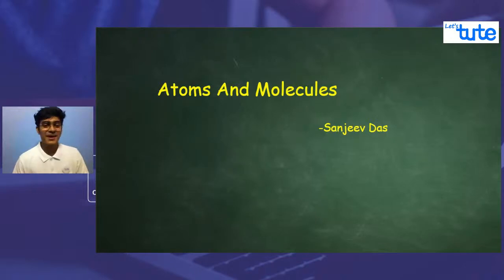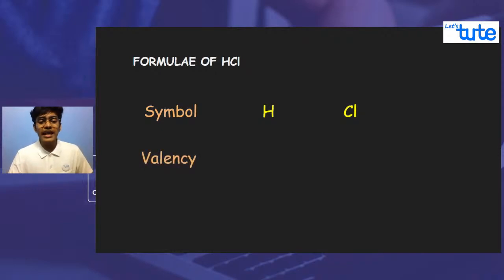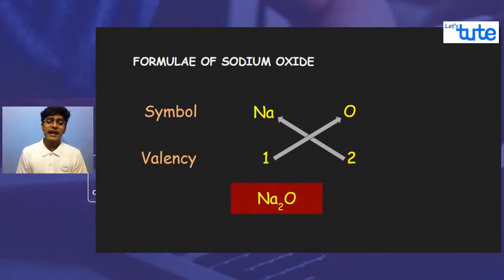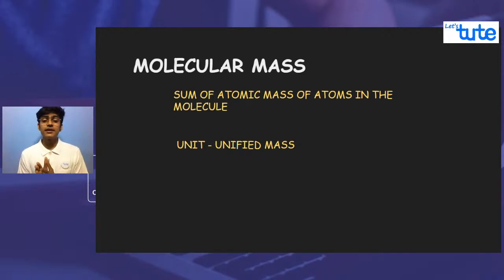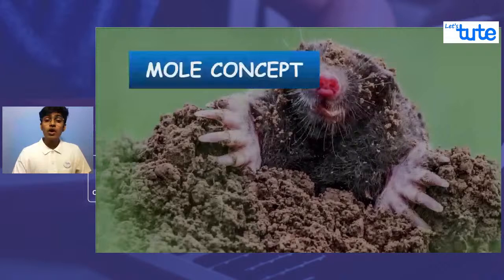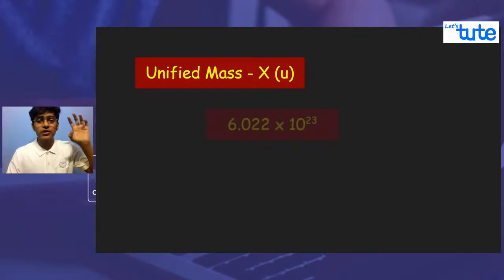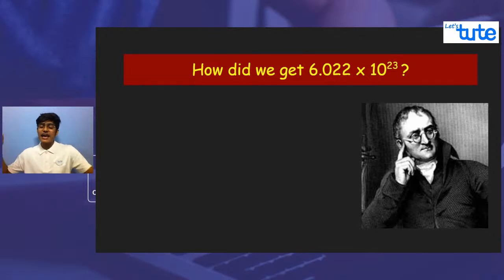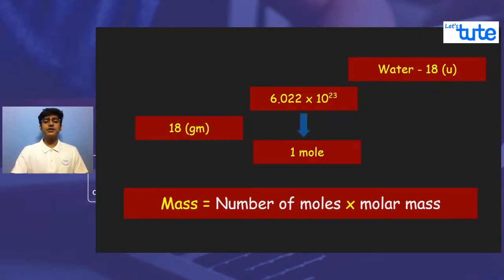Live Session on Molecular Mass & Moles Concept | Atoms and Molecules | Letstute CBSE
Hello Friends,
    Check out our Live Session on Live Session on Molecular Mass & Moles Concept | Atoms and Molecules | Letstute CBSE

A convenient amount unit for expressing very large numbers of atoms or molecules is the mole. Experimental measurements have determined the number of entities composing 1 mole of substance to be 6.022×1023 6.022 × 10 23 , a quantity called Avogadro's number. The mass in grams of 1 mole of substance is its molar mass.